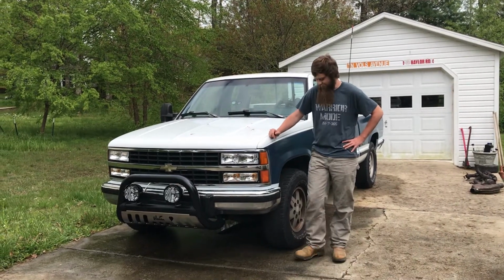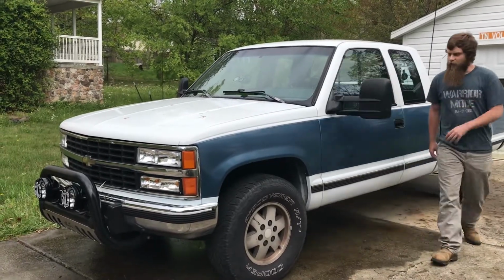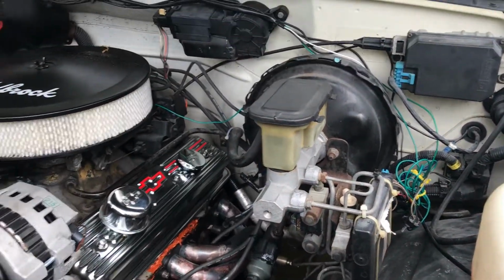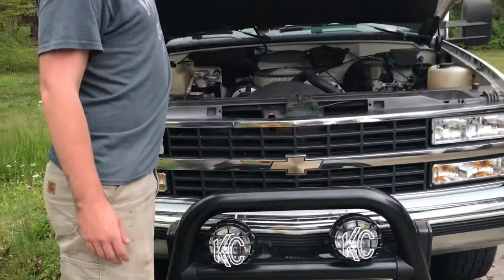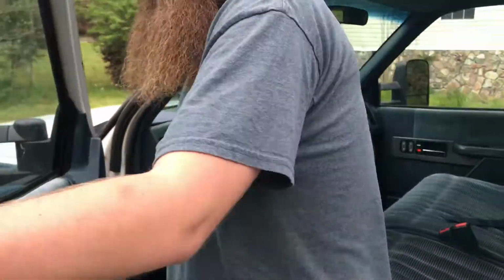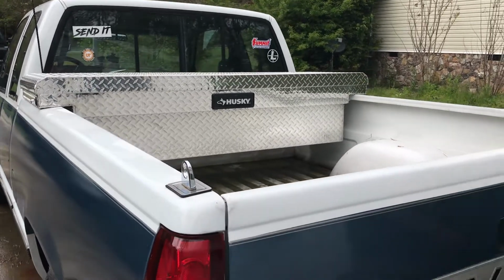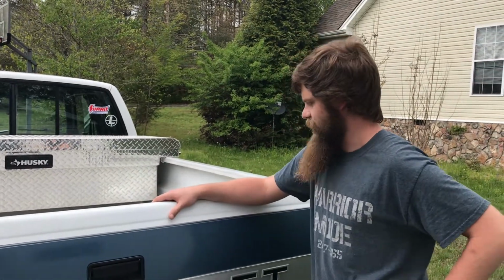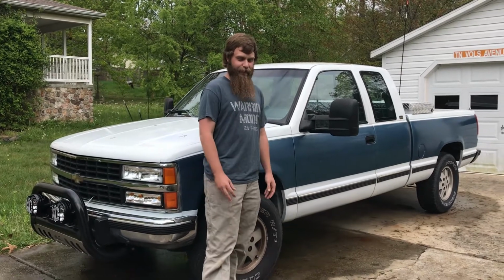IQCS Entry (1990 Chevrolet K1500)